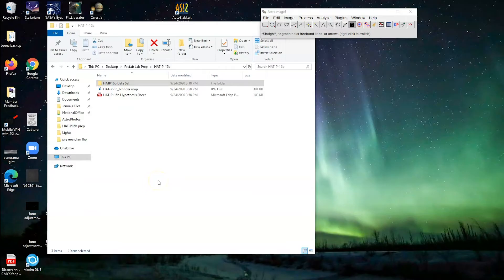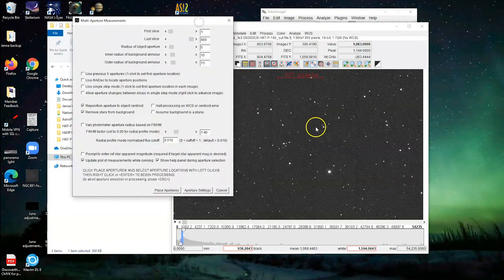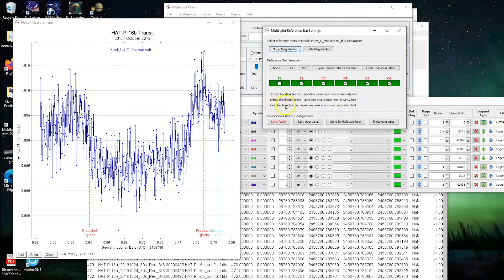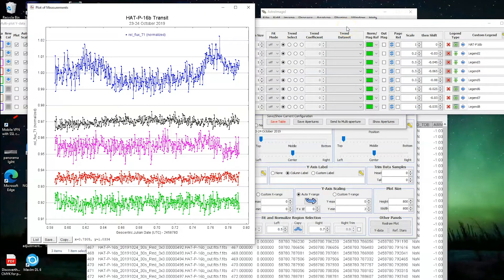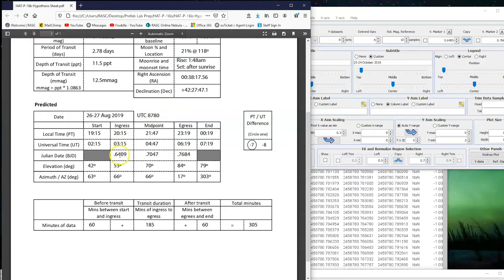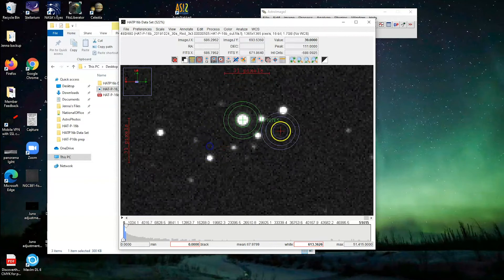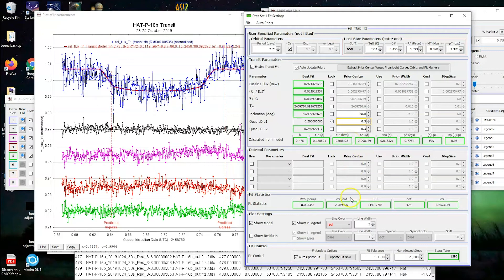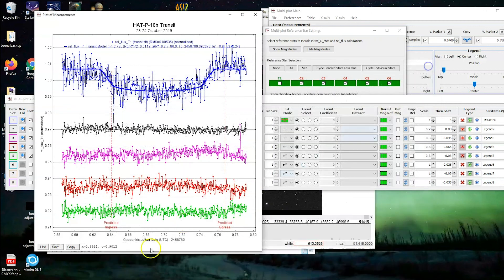Robotic Telescope Project: Extended analysis of exoplanet transit data in AstroImageJ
This is an update video for one of our tutorials for the Robotic Telescope Project for Classrooms. Interested in finding out more about the RASC RTP for Classrooms, and how your class can get involved?

This video can be watched independently of the previous basic analysis. If you're looking for more in-depth scientific processing of exoplanet transit data, this is the one for you! Learn how to add trendlines and check stars to your plot.